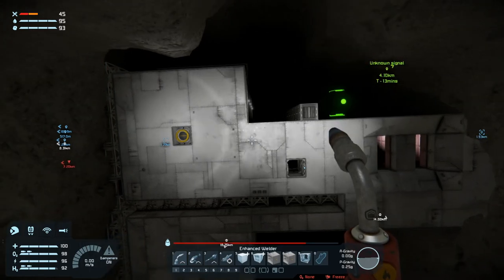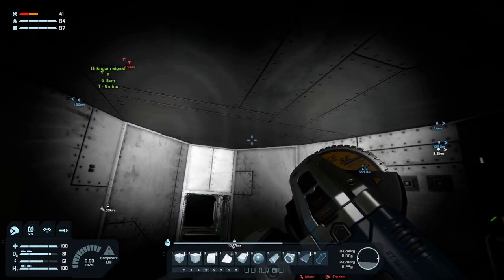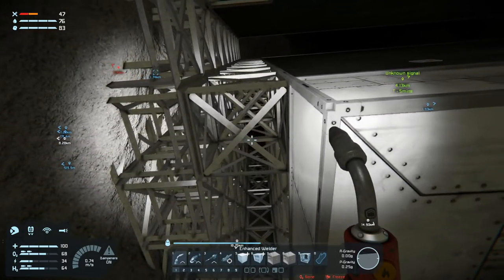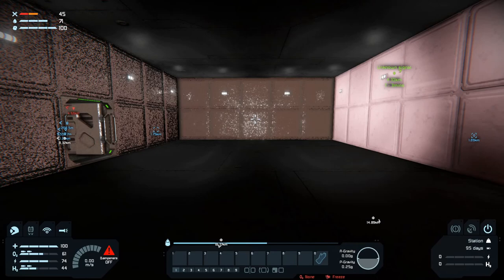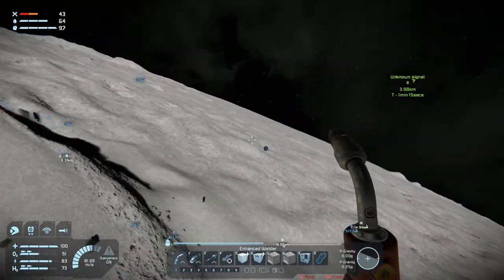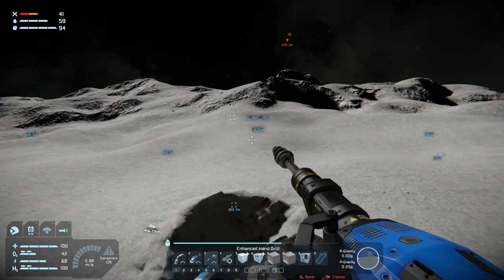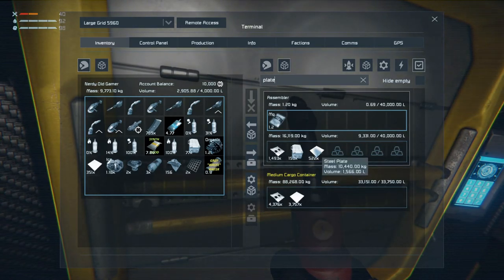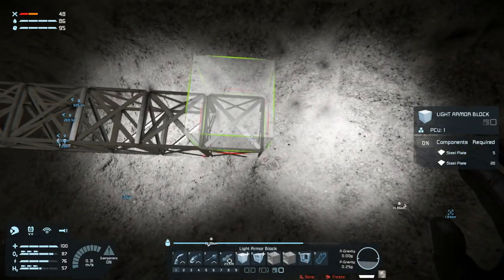Lets Play Space Engineers Modded Survival S2 Ep15 | Tunneling for Power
Mod list for this series:

Simplified Furniture
Created by Eikester

Letters Mod
Created by Darth Biomech

Assertive Installations
Created by Splitsie, Pav

Defense Shields
Created by AutoMcDonough, DarkStar, nukeguard, [GSSF] Neimoh, Whiplash141

Ladder
Created by Digi

Reavers(Updated Behaviour)
Created by Meridius_IX / Lucas

Scarce Resources
Created by Chrido, Darian Stephens